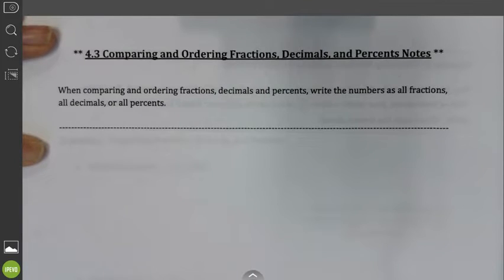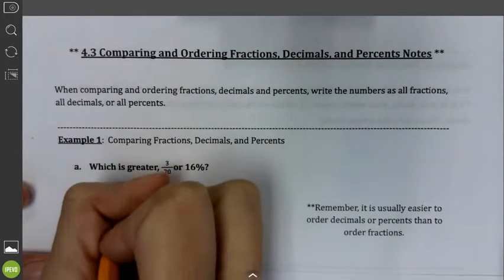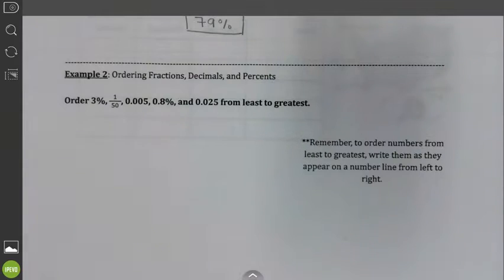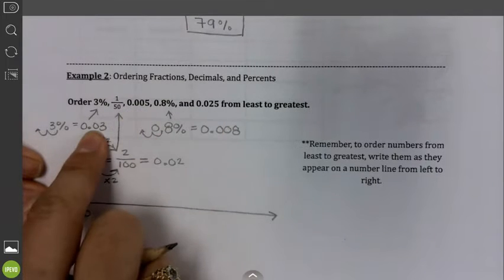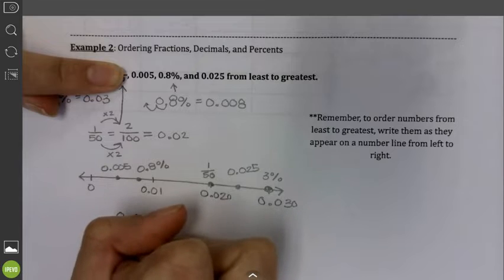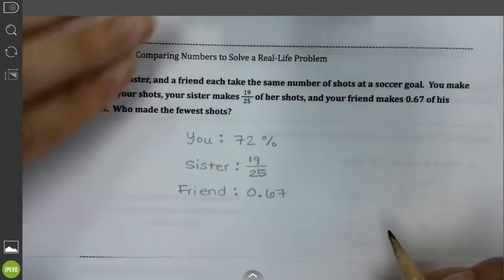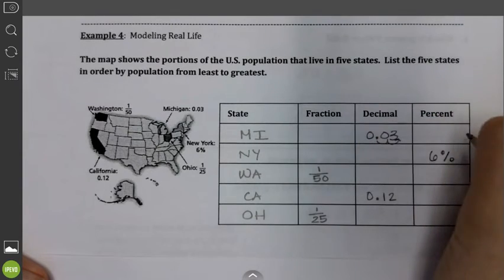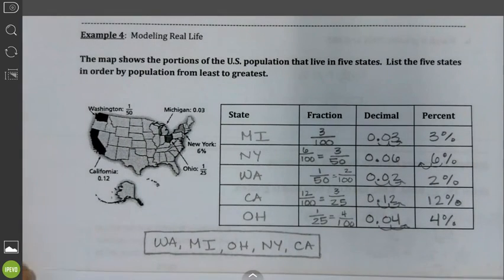4.3 Comparing and Ordering FDP